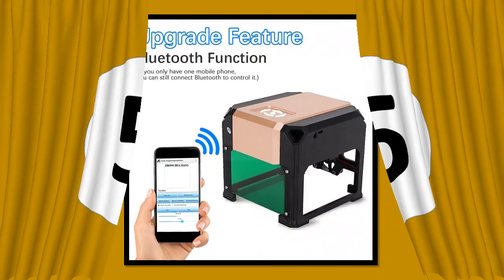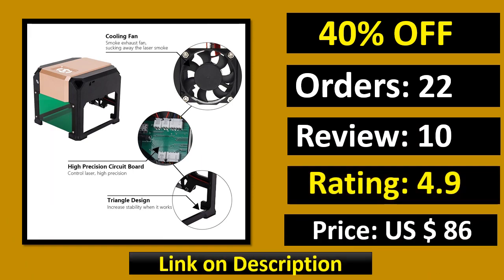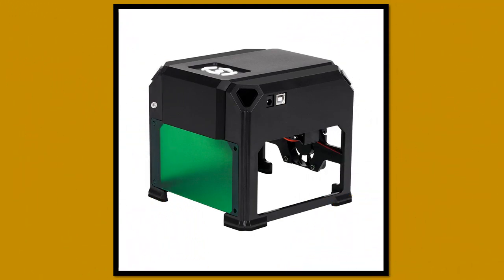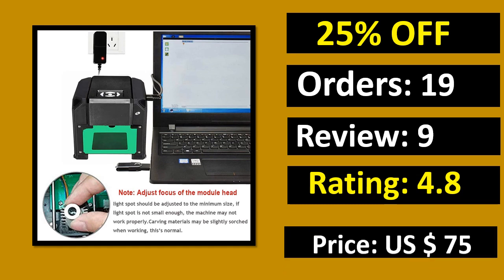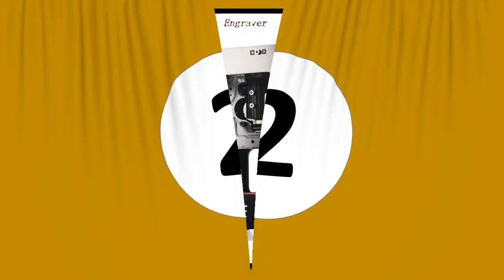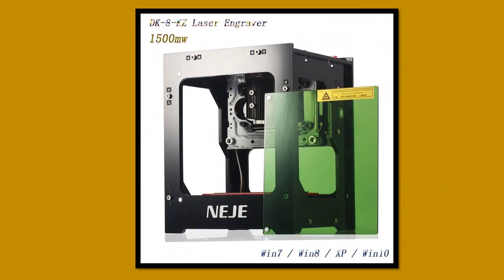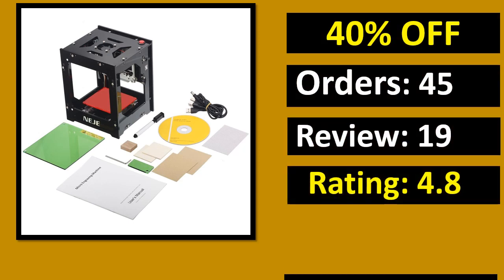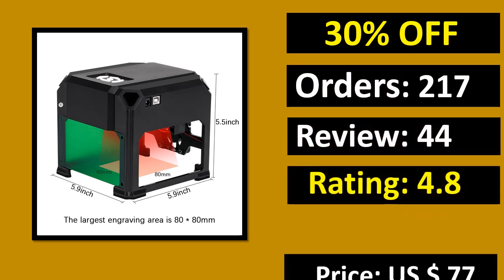Top 5 Best Desktop Laser Engraver Review 2024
5. TWOWIN 3000mw 5500mw Bluetooth Laser Engraver CNC Machine 80*80mm Desktop Printer Wood Cutting Marking Laser Engraving Machine

4. COMGROW Z1 PRO Laser Engraving Cutting Machine 20W Desktop CNC Laser Engraver Cutter DIY Woodworking Metal CNC Router